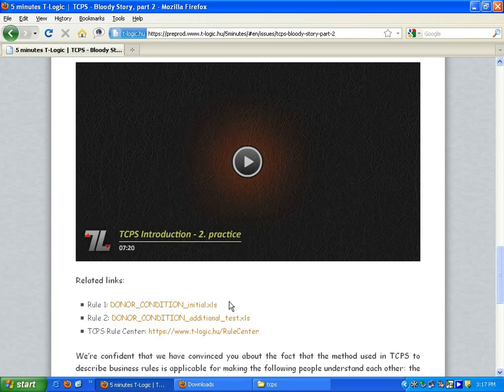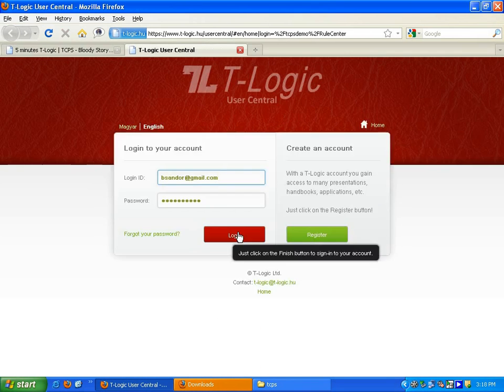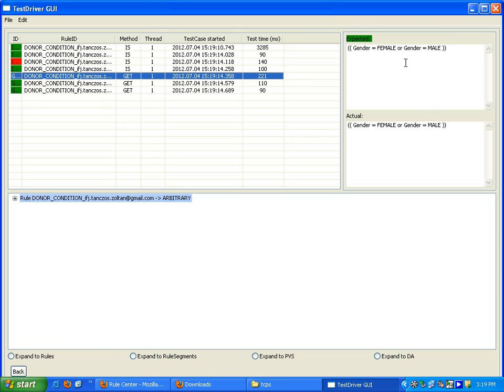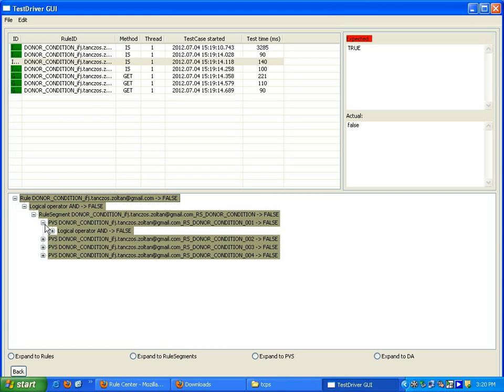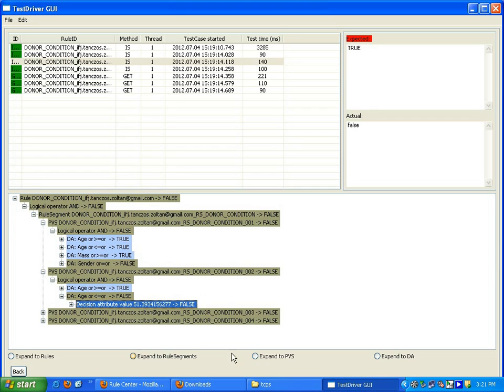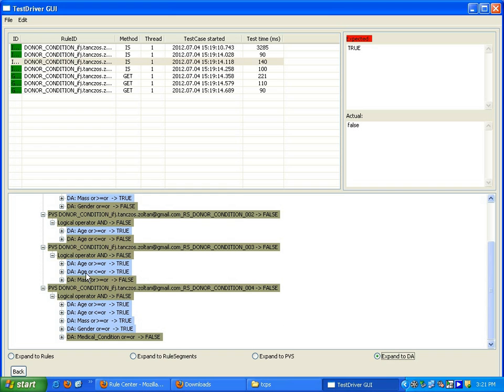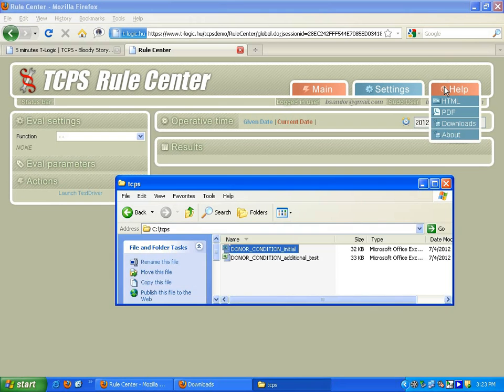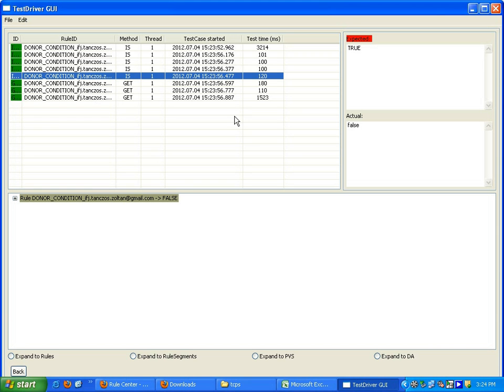TCPS - 5 minutes T-Logic - 2nd practice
TCPS practice part 2